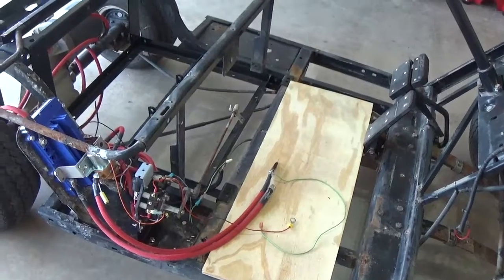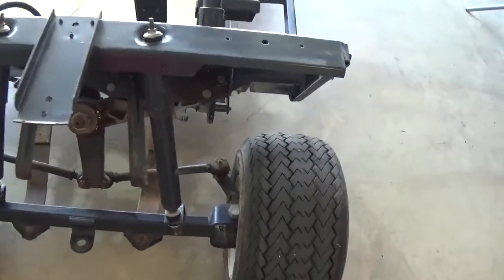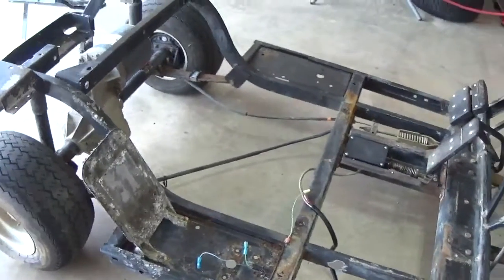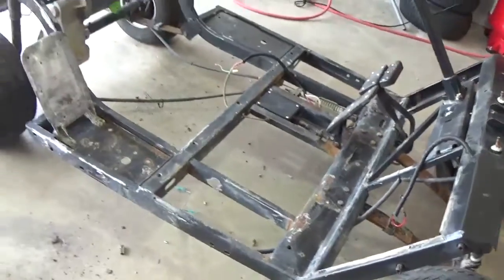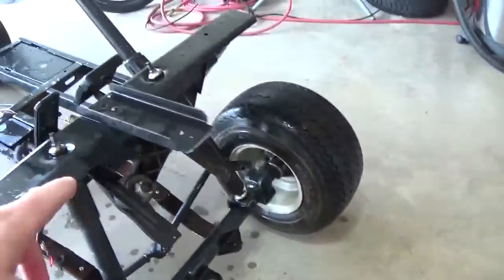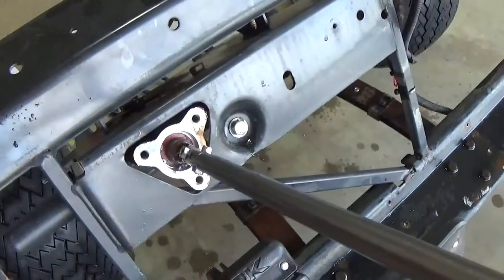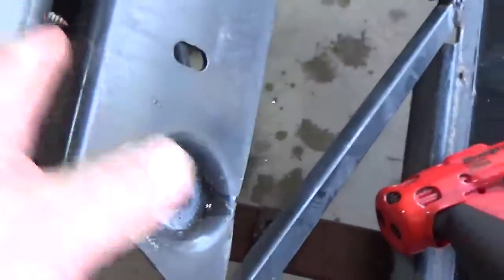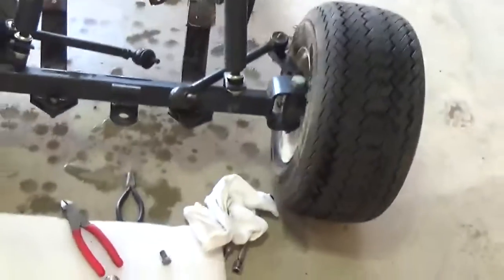EZ-GO TXT steering gear box replace (Meltdown part 5)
Rebuilding a 1994 EZ-GO from the frame up. In this episode we replace the steering gear box to repair a sloppy steering problem